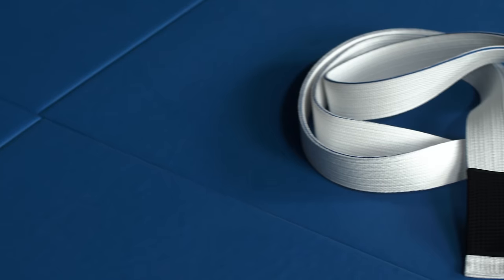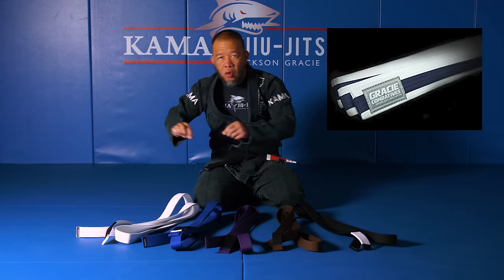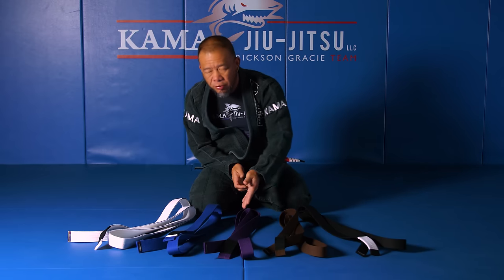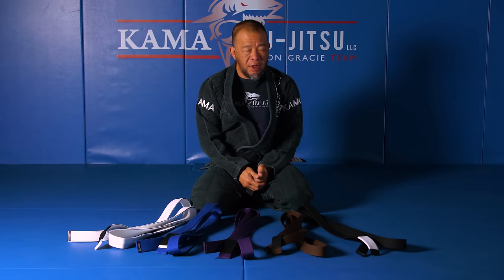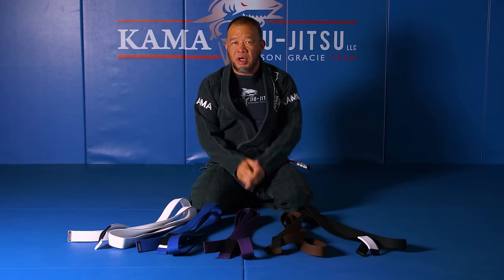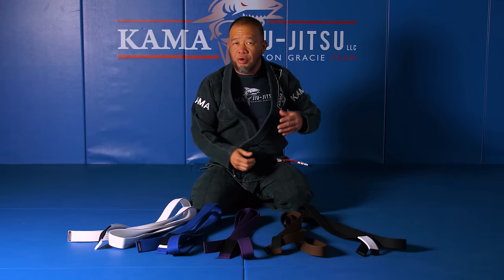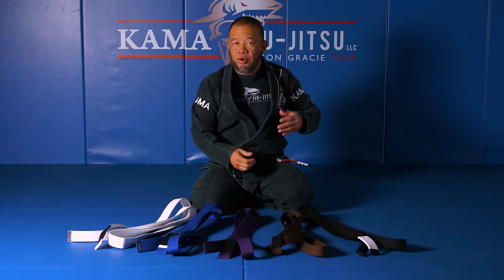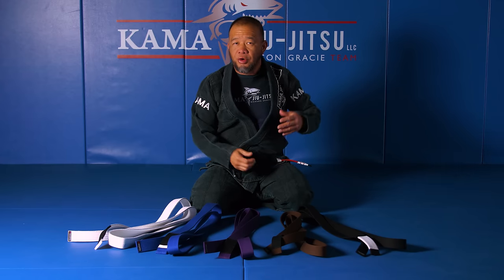Gracie Jiu-Jitsu Belt Colors Explained: Strips, Bars, and Differences with other BJJ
Want to join Kama Jiu-Jitsu online? Learn some of the best techniques to make your game the best ever!

Need BJJ/life advice from Ryan?

Wanna try our Jiu Jitsu in person? We service the Orange County, CA and Dallas/Fort Worth areas teaching adult, children, women, and advanced classes.

Or just need some general items? Purchasing from these links will help us out!
Jiu-Jitsu Gis
Finger Tape
Athletic Tape
Rash Guard Shirt
Water Bottle
Gym Bag

GEAR USED FOR THE VIDEOS:
Panasonic GH5 Camera
Tascam Lav Mic Recorder
Zoom H1 Audio recorder (it's really good)
Osmo Mobile Phone Gimble
Sony FDR-X3000R
Sony a6500

Kama Jiu-Jitsu is a participant in the Amazon Services LLC Associates Program, an affiliate advertising program designed to provide a means for sites to earn advertising fees by advertising and linking to Amazon.

Rules:
1. You must comment kataarobelts on this video to enter.
2. Only one submission per person.
3. You agree to follow Youtube's guidelines and rules.
4. The giveaway prizes are for four different belt's offered by Kataaro:
 - Jujitsu Rank Belt (SKU: 4944)
 - Jujitsu Brushed Cotton Black Belt (SKU: 4947)
 - Grappling Weave Belt (SKU: 4950)
 - Progressive Grappling Weave Belt (SKU: 49501)
6. The winners will be announced 10 days after giveaway's completion.
7. Rule's are liable to change at host and sponsors needs.